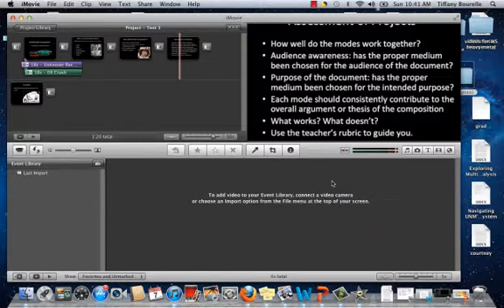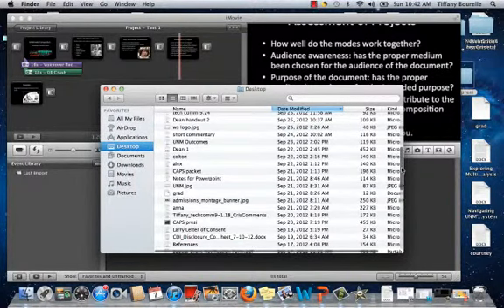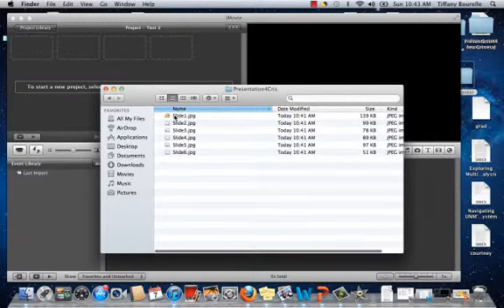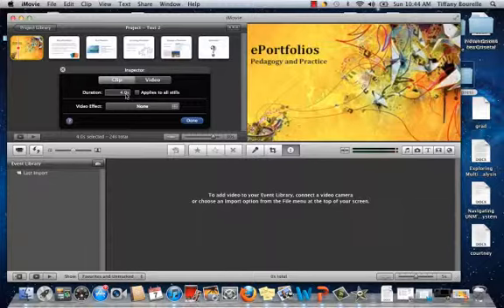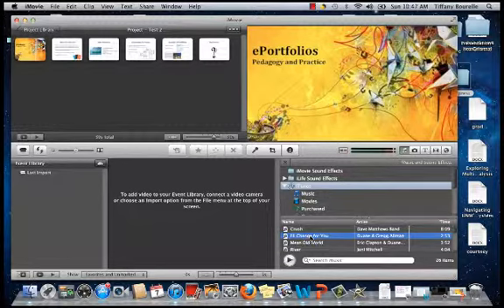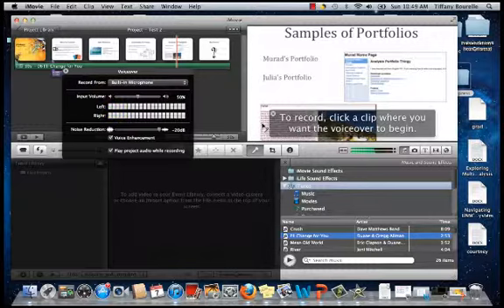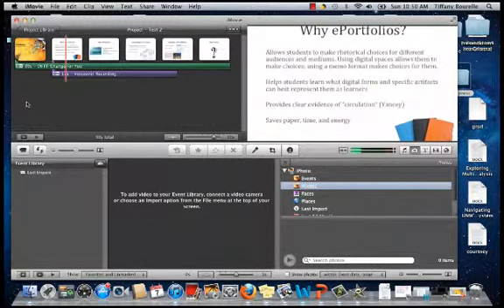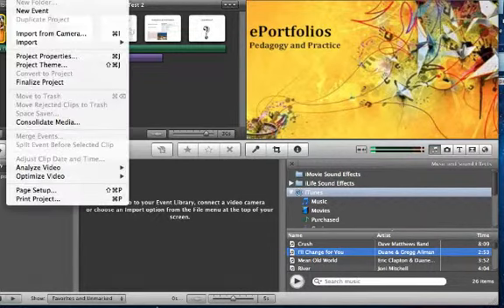imovie tutorial 2.mp4